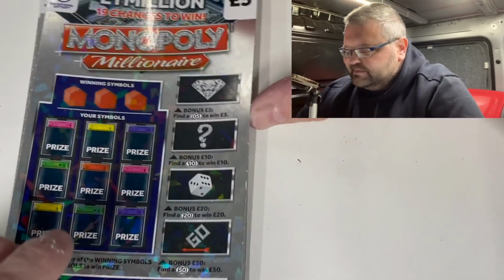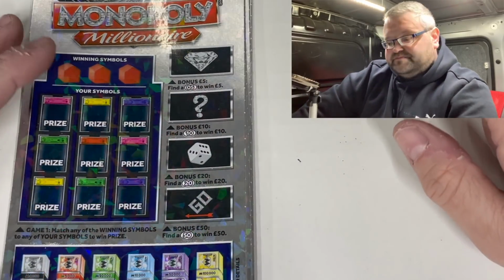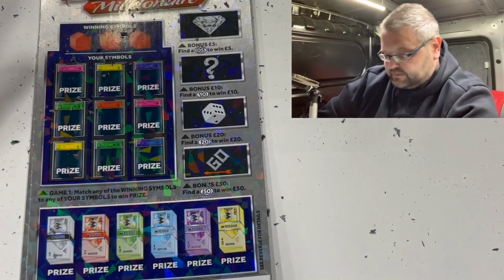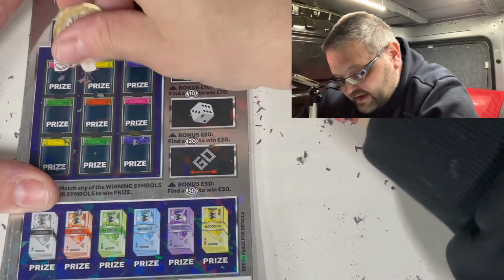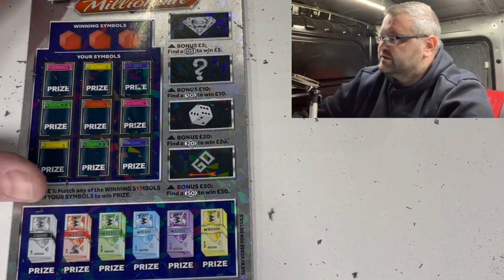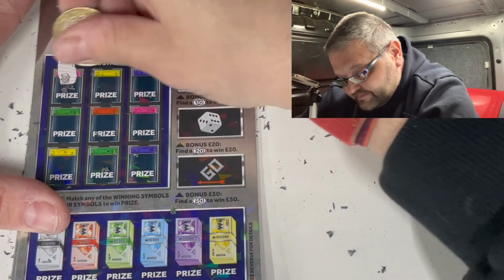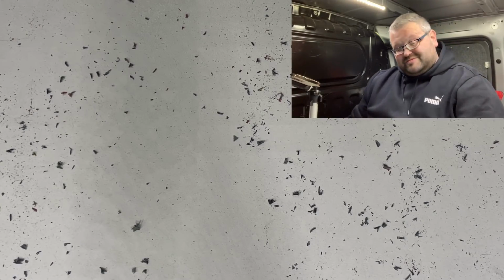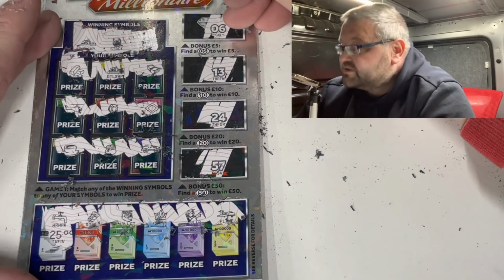NEW £5 MONOPOLY SCRATCHCARDS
Snapchat scratchcardking